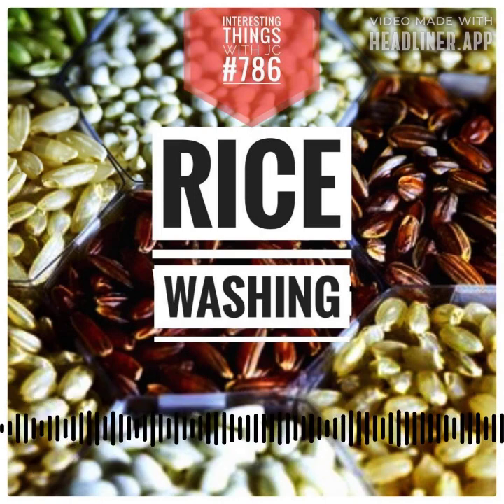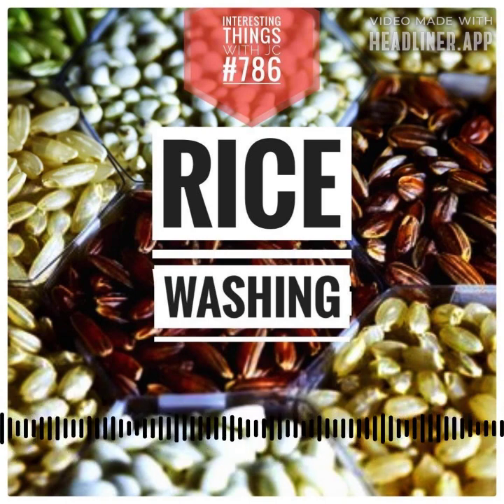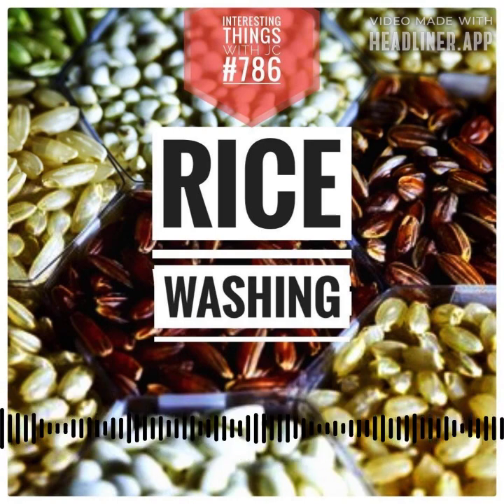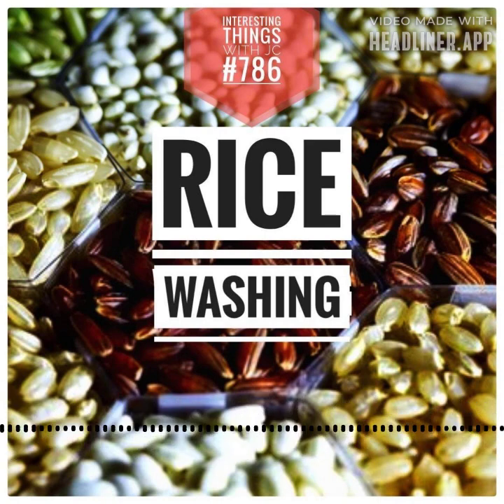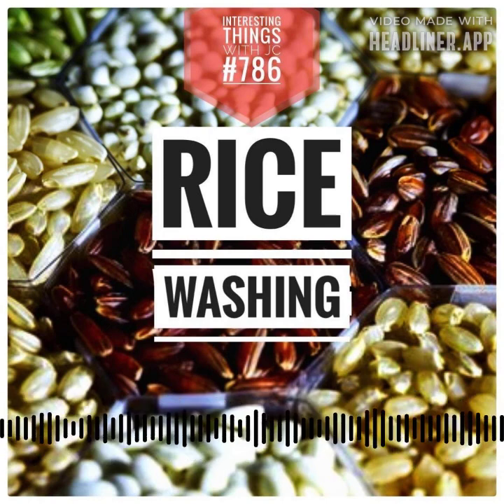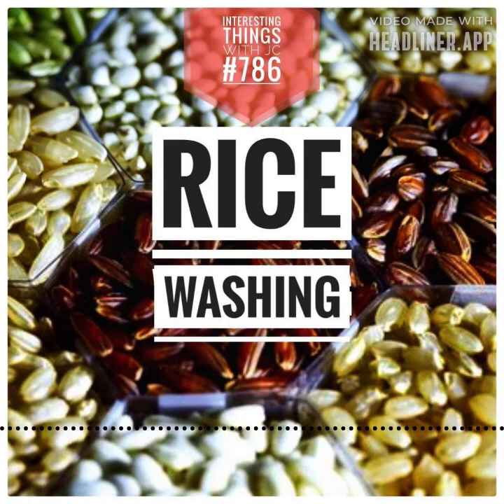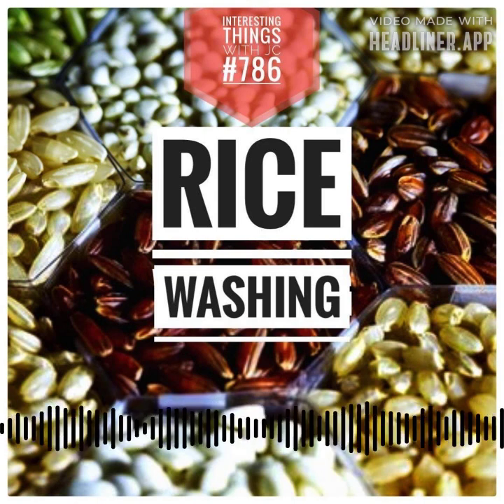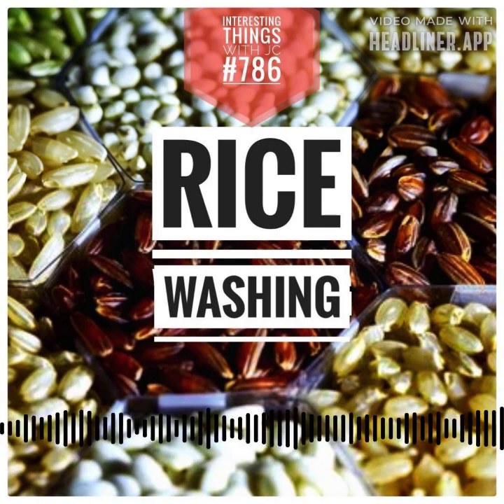786: "Rice Washing"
Interesting Things with JC #786: "Rice Washing"

Unveil the mysteries of rice in this sensory journey. To rinse or not to rinse? Let's dive into the science and tradition.